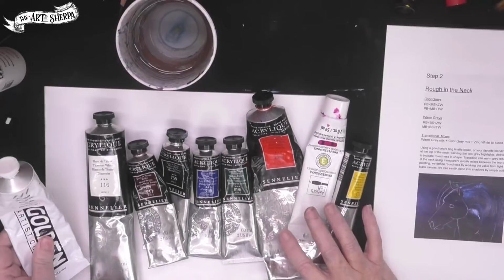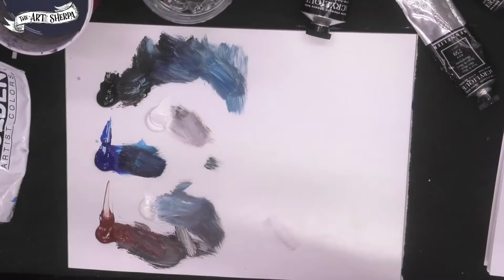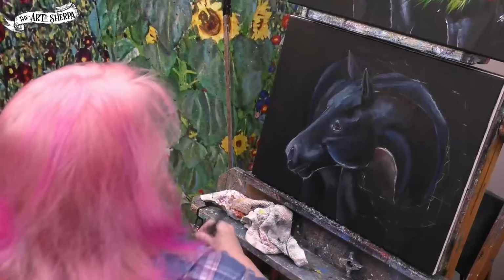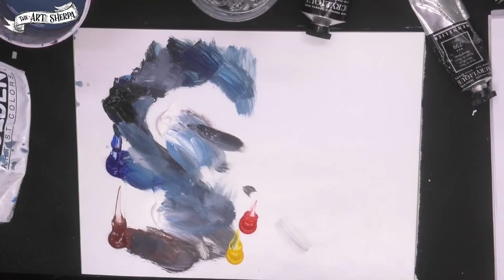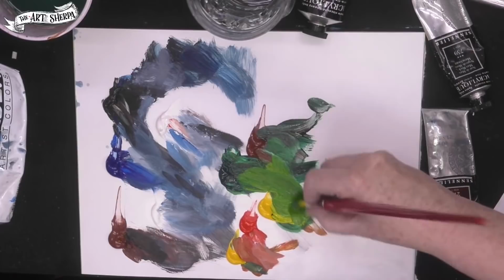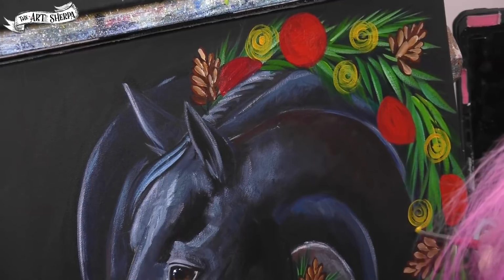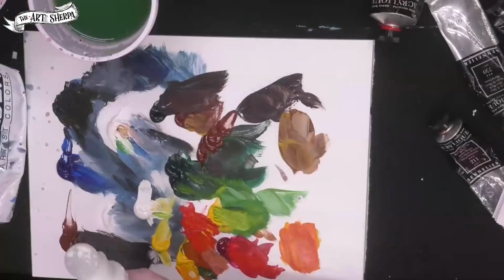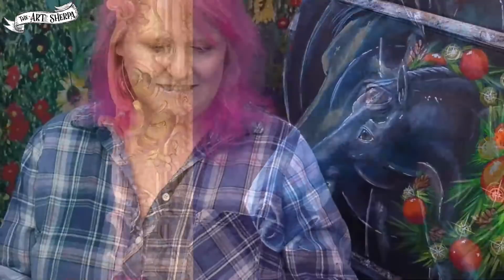Black Christmas Stallion Acrylic Tutorial step by step Beginners | TheArtSherpa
Black Christmas Stallion Acrylic Tutorial Live streaming Beginner Acrylic  painting step by step lesson for new artists Fully guided YOU CAN PAINT THIS with The Art Sherpa EASEL 16x20
CHAPTERS
00:00 Step one materials background
06:09 Step 2 The neck
18:46 Step 3 Block in the horse
38:21 Step 4 Finish the Horse details
57:16 Step 5 The Horse Eye
1:06:09 Step 6 Dark pine branches
1:15:55 Step 7 finish Pine Branches
1:21:31 Step 8 Pine Cones
1:29:52 Step 9 Ornaments begin sparkle
1:42:29 Step 10 Pine branched more sparkle
1:52:20 Step 11 Twinkle lines
2:04:40 Final line Details
Why is the Art Sherpa like Quentin Tarantino  ?
For the first 2/3 of the video its all talking and it seems like nothing has happen and then all of sudden its all action out of the blue at the end  and you have a painting!!

***Burnt Umber: PBr 7
16x20 Canvas